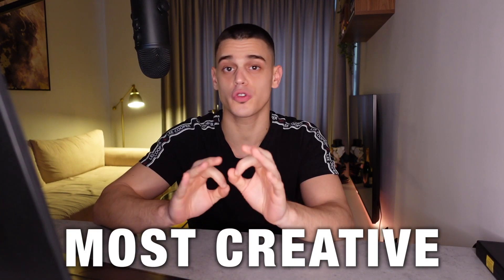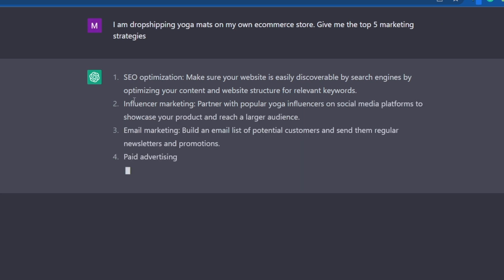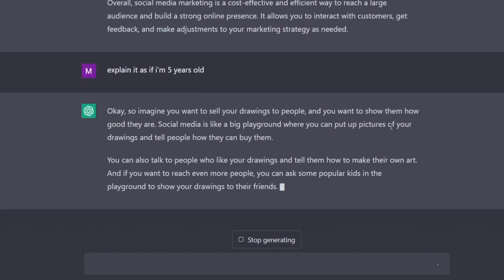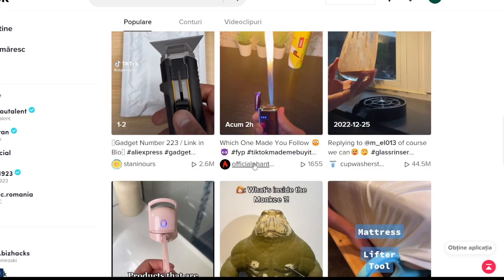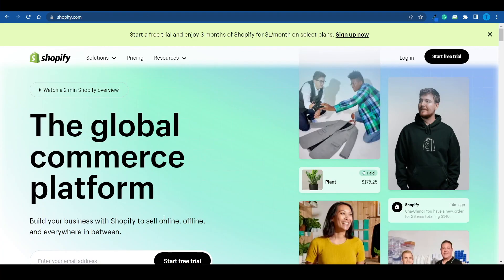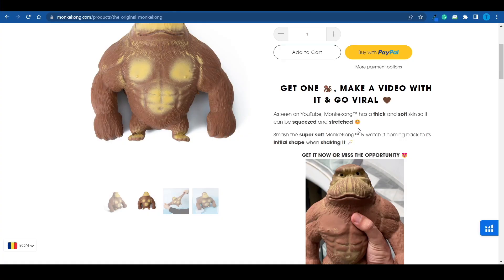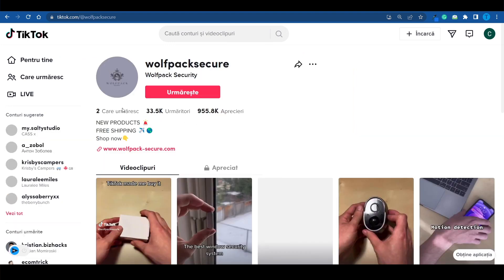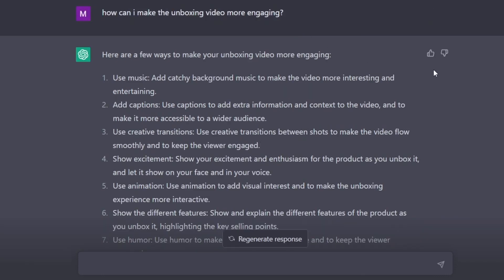How To Use ChatGPT For Dropshipping In 2026 (Step By Step)